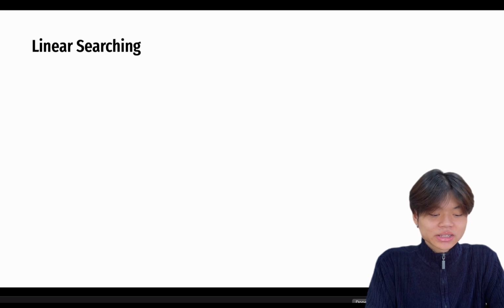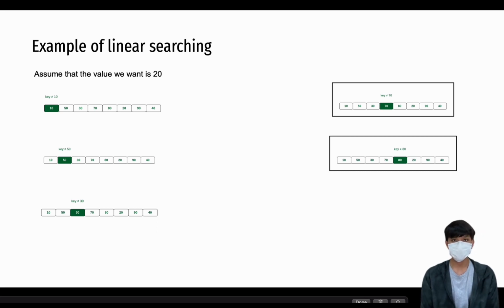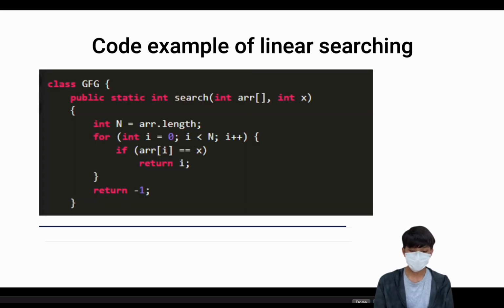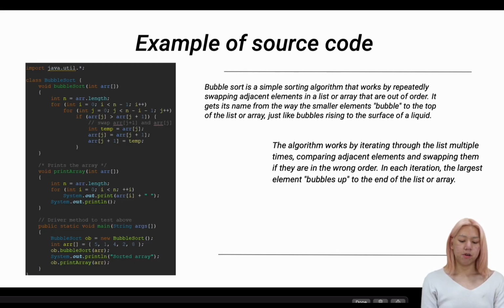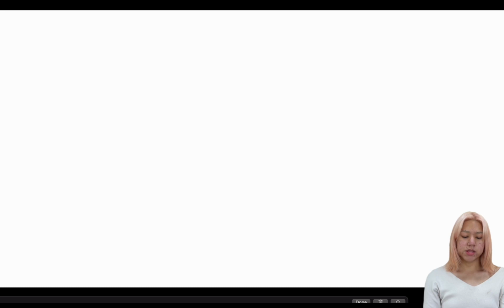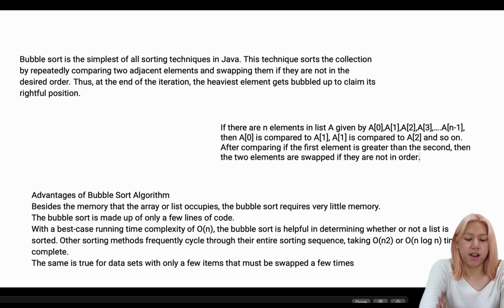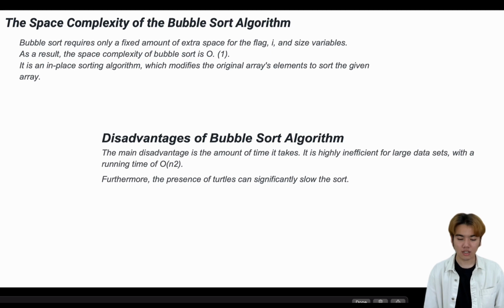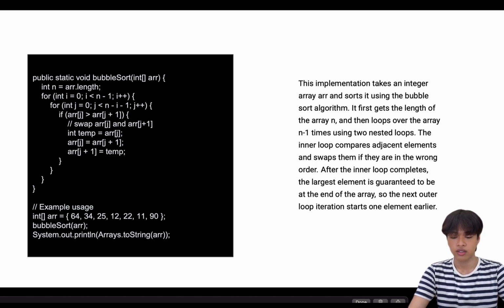DSA Final Report (Linear and Bubble)